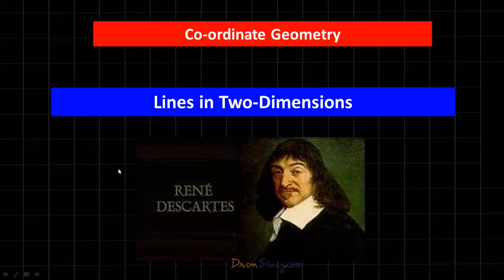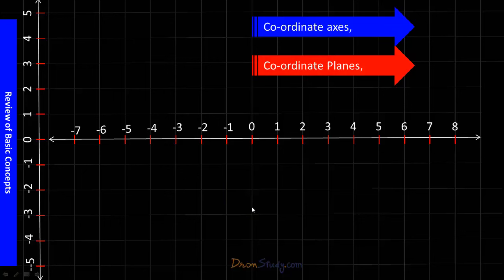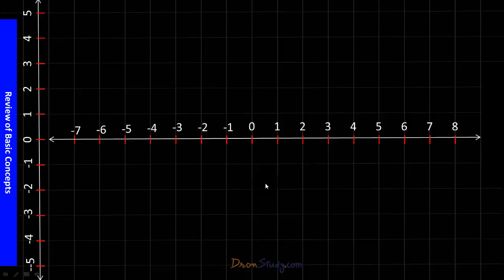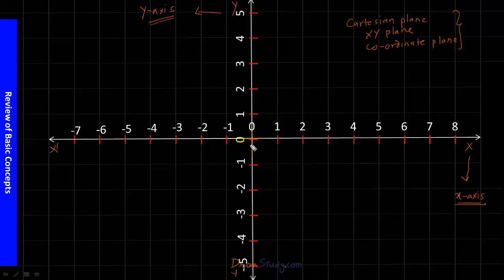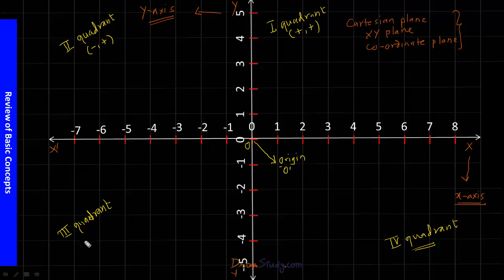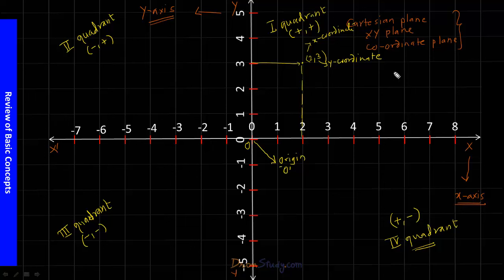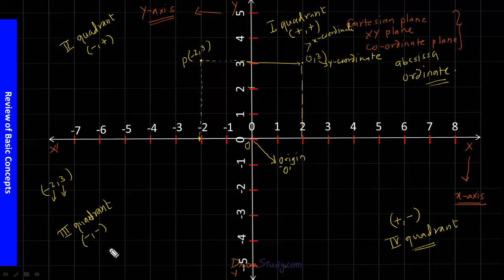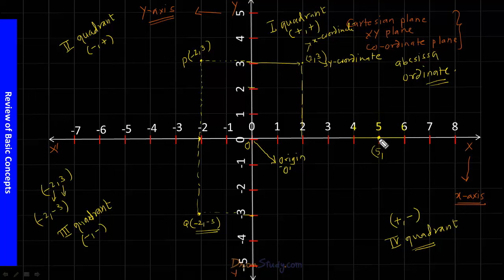Coordinate Geometry: CBSE Class 10 X | Mathematics | Video Lecture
Topic Included in this Chapter are:
Coordinate Geometry:
Information Coordinate Geometry and Problem based on it